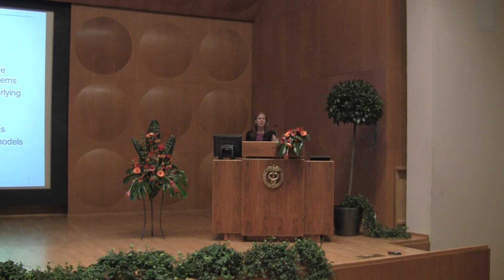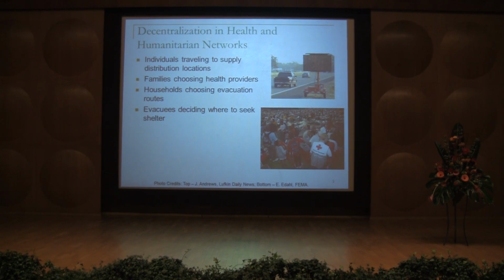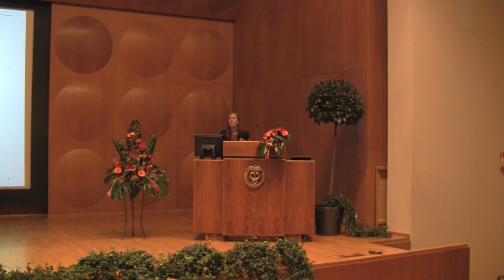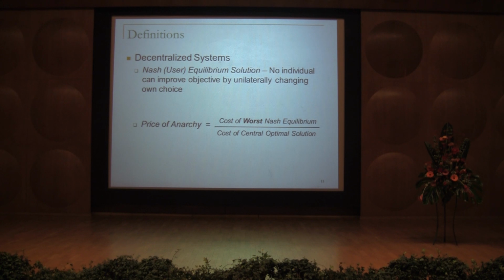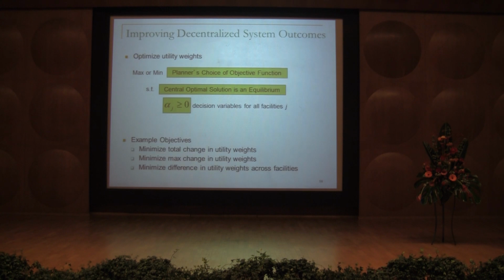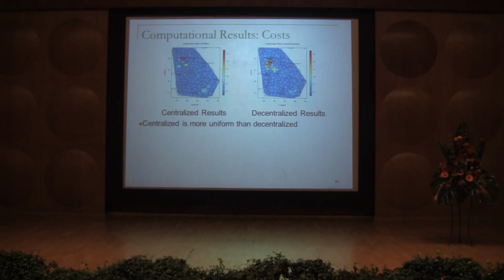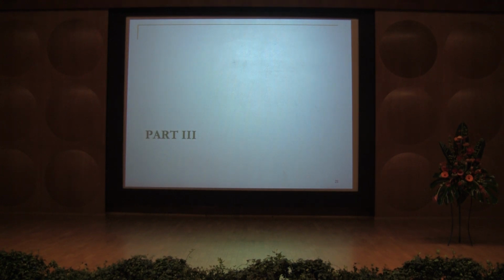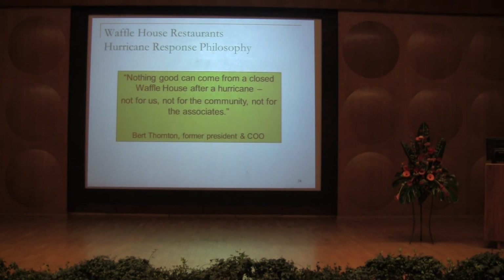HUMLOG Jessica Heier Stamm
The Humanitarian Logistics and Supply Chain Research Institute (HUMLOG Institute) serves as a platform and physical place for researchers in the field of humanitarian logistics to exchange ideas. Its two founding universities are the Hanken School of Economics (Hanken) and the National Defence University of Finland (NDU).

The aim of the HUMLOG Institute is to research the area of humanitarian logistics in disaster preparedness, response and recovery with the intention of influencing future activities in a way that will provide measurable benefits to persons requiring assistance.

In November 2013 the HUMLOG Institute celebrated its 5-year anniversary.